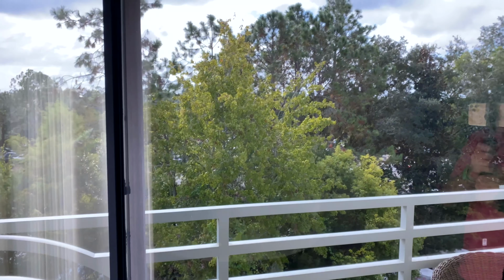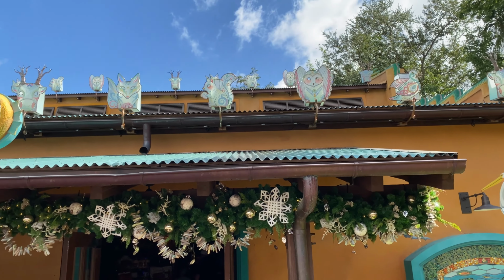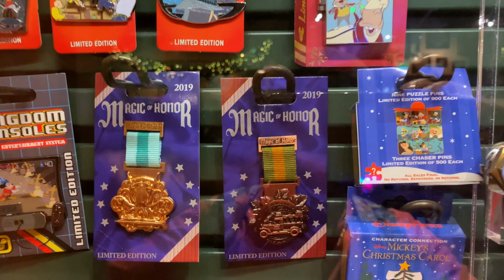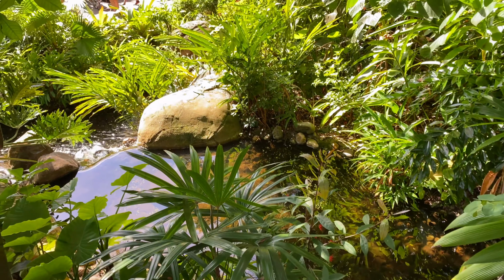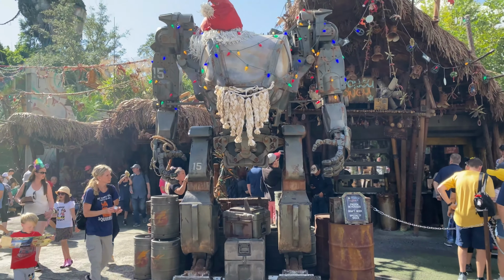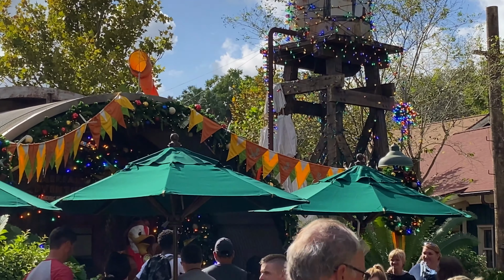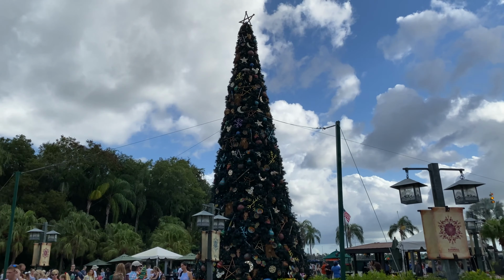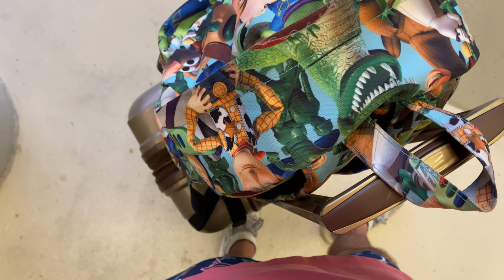HOLIDAY 2019 Decorations at DISNEY'S ANIMAL KINGDOM!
It's the fourth and final day of this trip! On my last day I hang out at Disney's Animal Kingdom and check out the new Holiday 2019 decorations! I also had dinner at The Boathouse at Disney Springs.